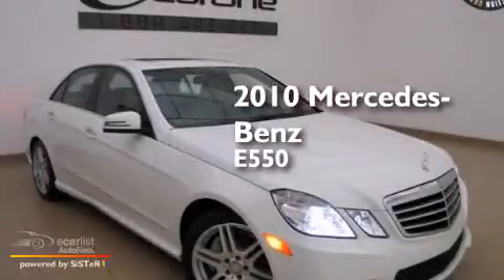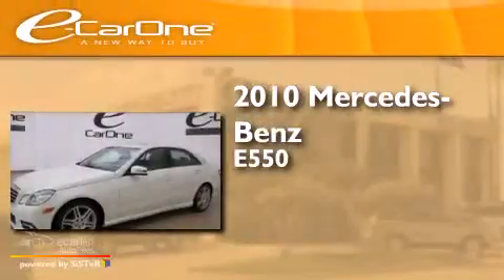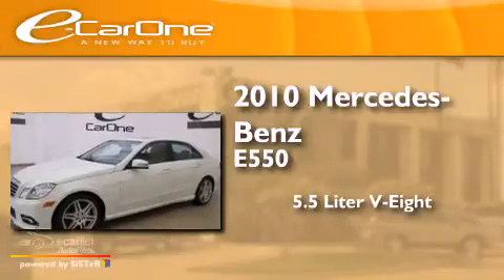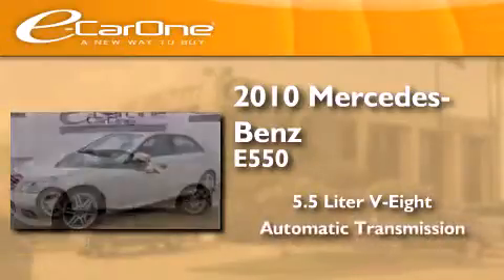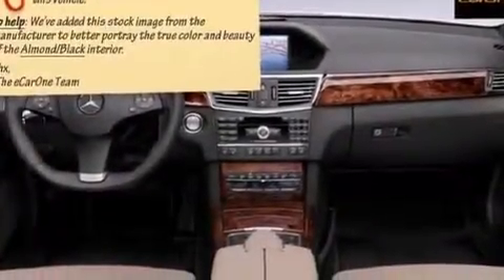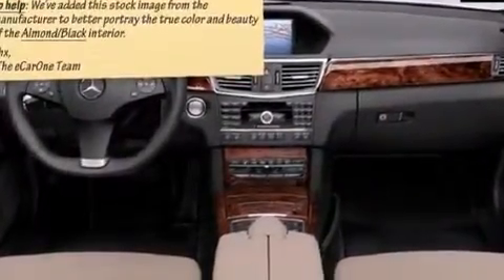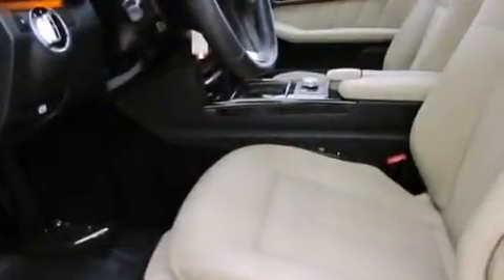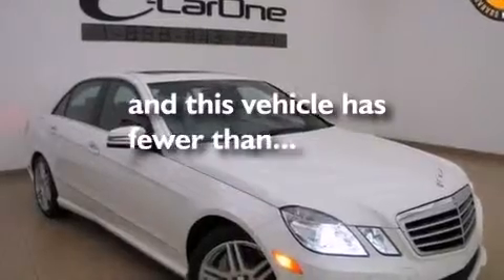2010 Mercedes-Benz E550 Carrollton TX 75006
We've been honored to serve the Carrollton TX area , we promise that your experience at our dealership will exceed your expectations ! Year : 2010 Make : Mercedes-Benz Model : E550 Engine : 5.5L DOHC 32-valve V8 engine Trans . : Automatic Exterior : White Miles : 24,187 Interior : Tan Stock : 14958 eCarOne 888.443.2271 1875 N. Interstate 35E Carrollton , TX 75006 Preowned 2010 Mercedes-Benz E550 Carrollton TX